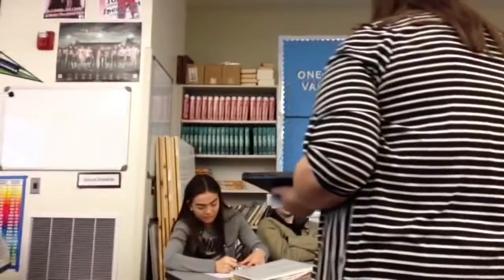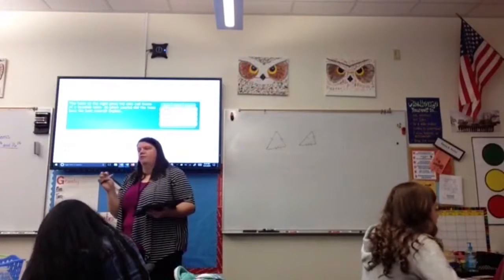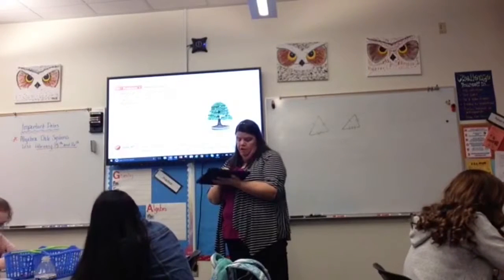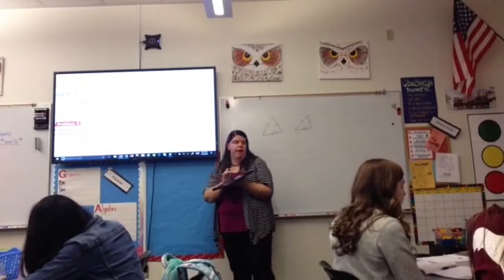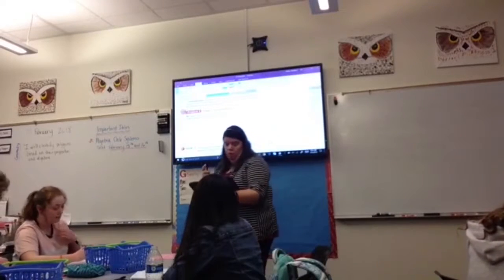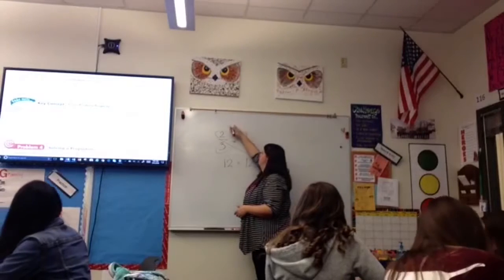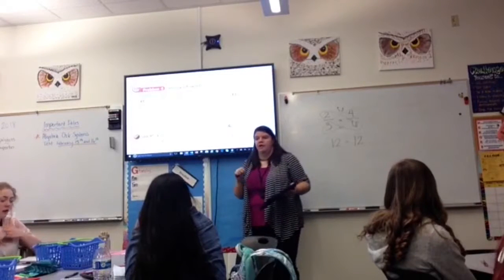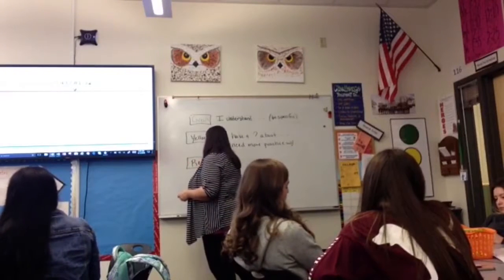JH Math 3d